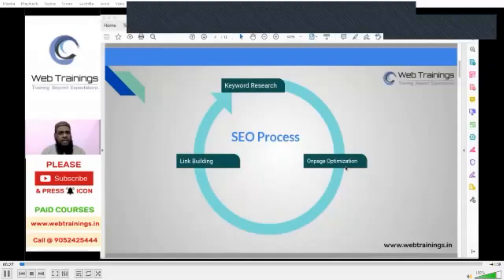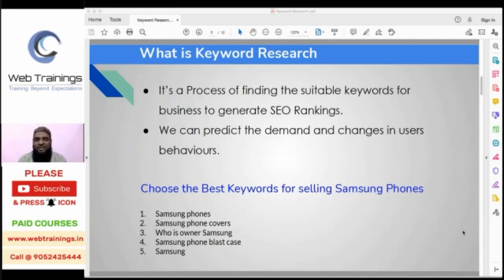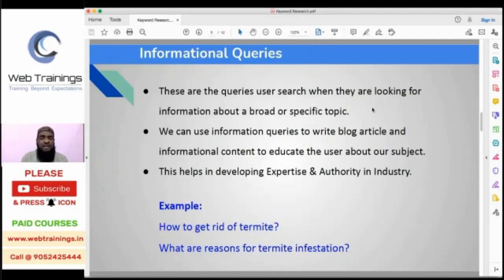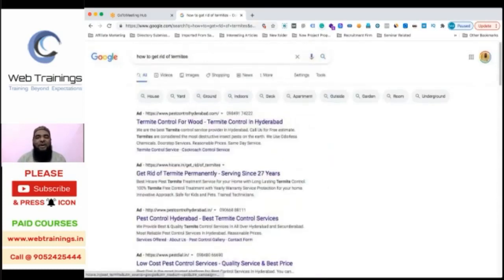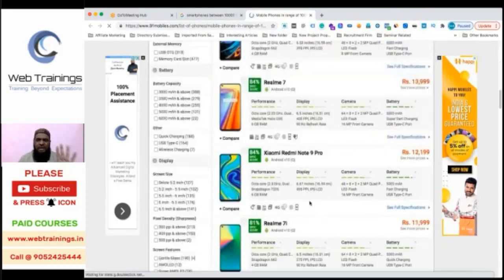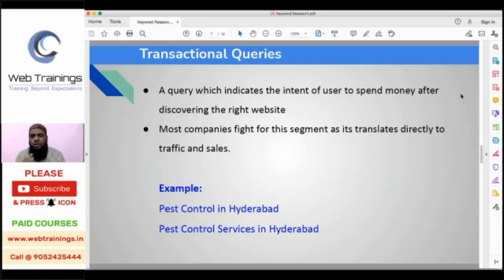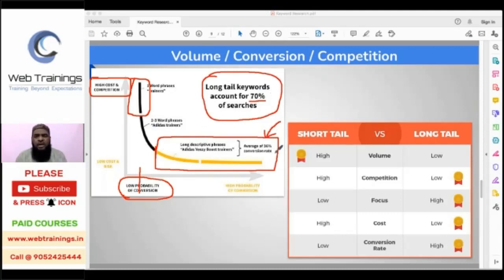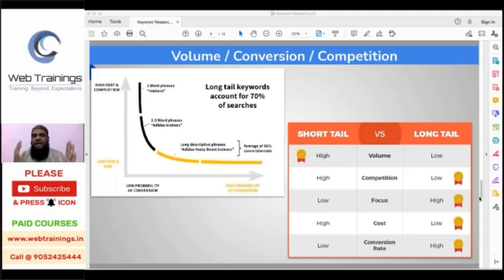ROE-81 LECTURE-31 (DIGITAL AND SOCIAL MEDIA MARKETING)